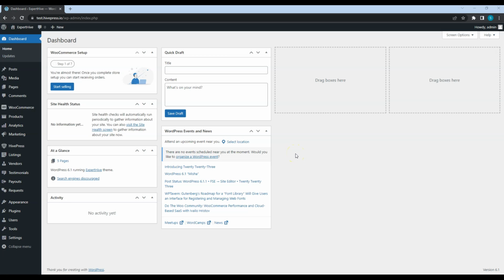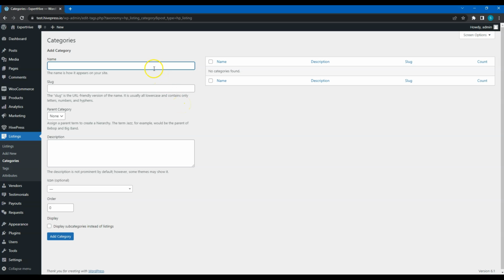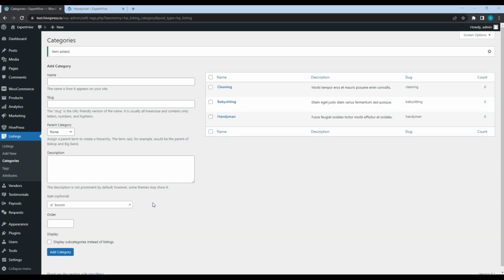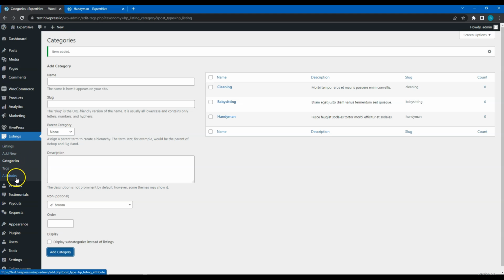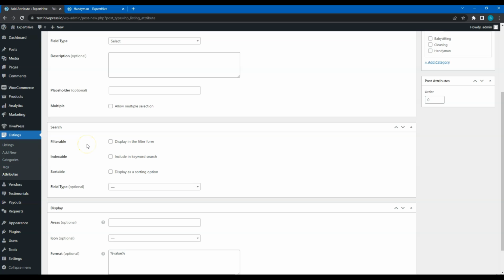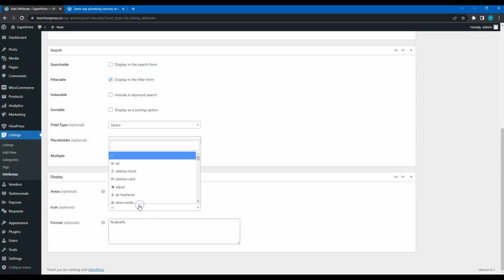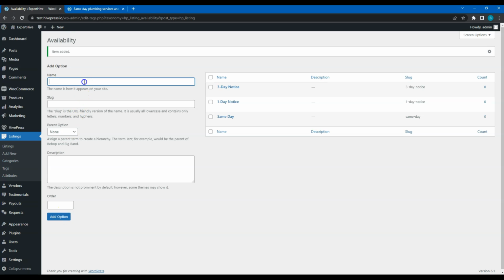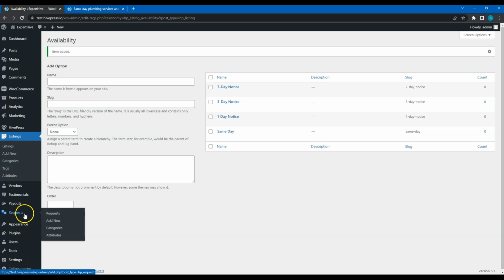Adding Listing Categories & Custom Fields [ExpertHive Course - 3/11]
This is one of the videos from our course on how to create a service marketplace with WordPress.